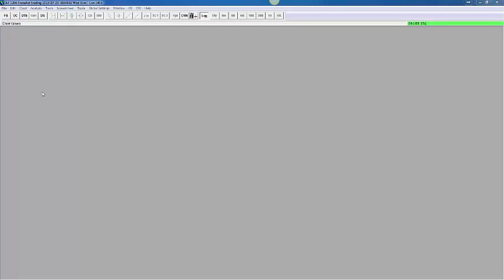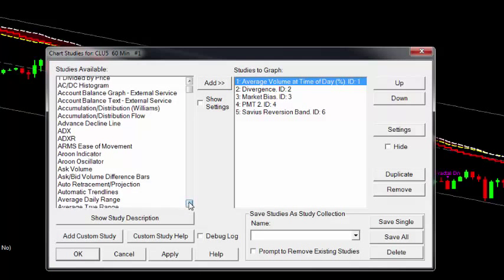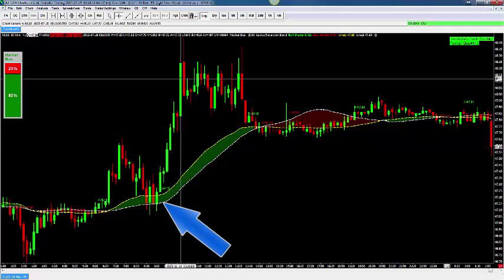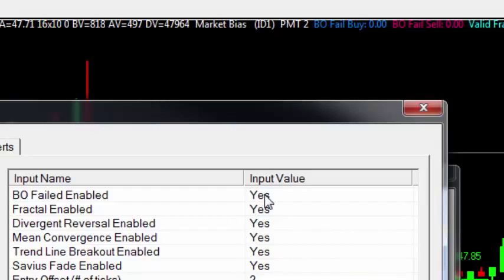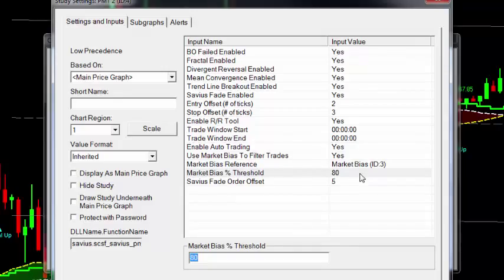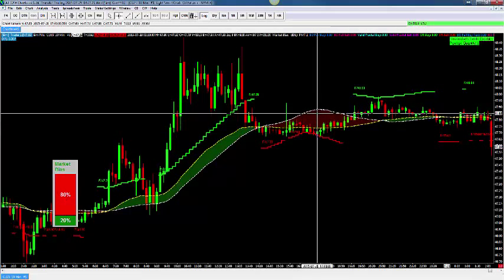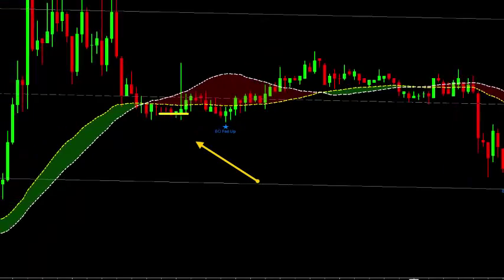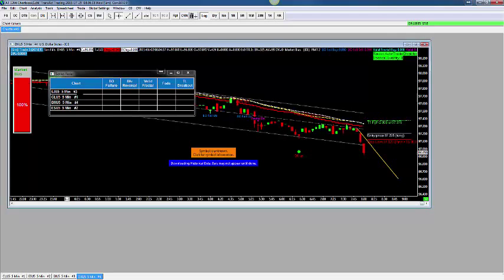TOOLSEVOWEBINAR1STEDIT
Webinar on how to set up and use the new savius tools.